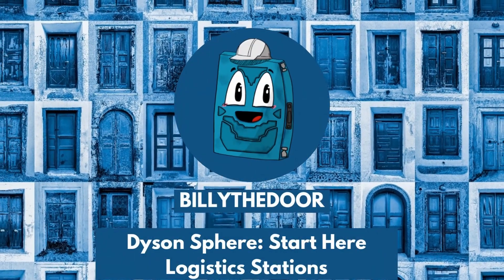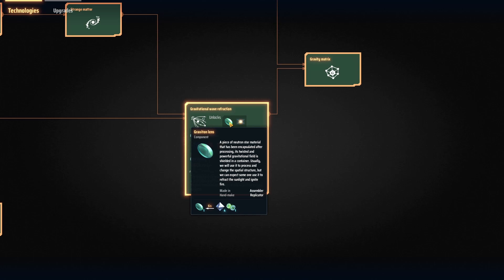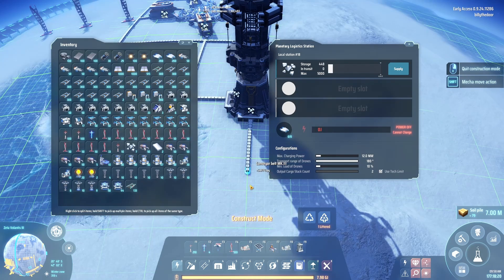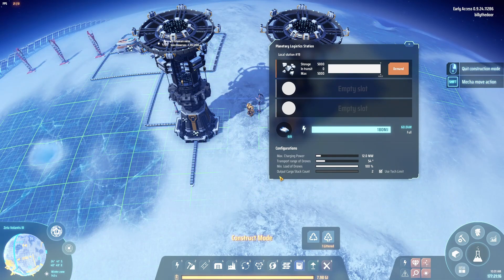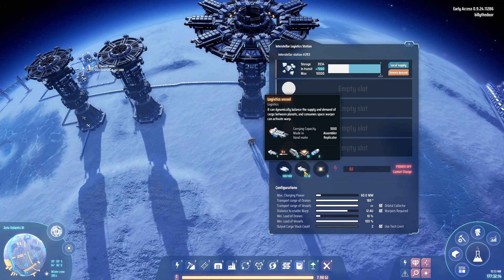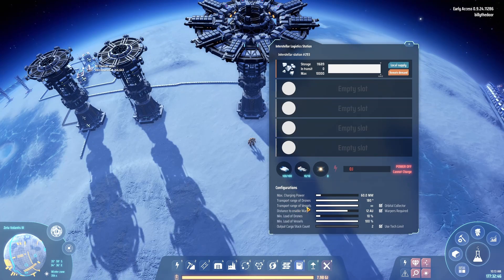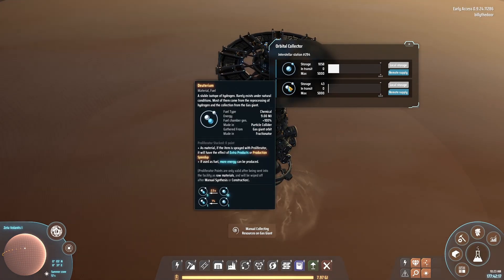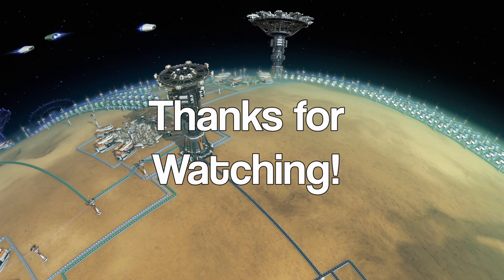Dyson Sphere Program: How Logistics Stations Work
In this video I go over the different types of Logistics stations, how to unlock them, how to use them, and some general tips on good use cases.

00:16 Researching and Summary of each station
03:08 Planetary Logistics Stations
08:19 Interstellar Logistics Stations
12:01 Orbital Collectors
14:23 Advanced Mining Machines